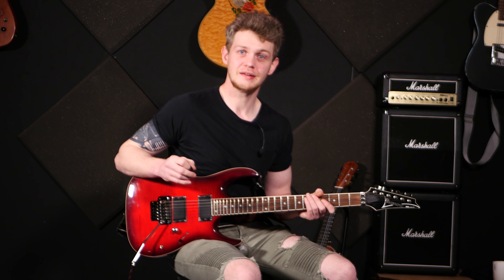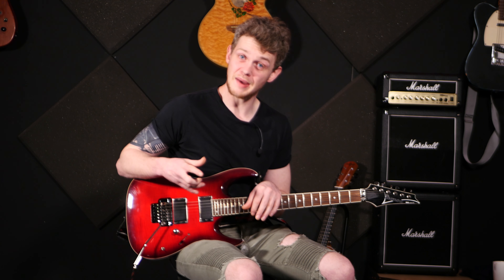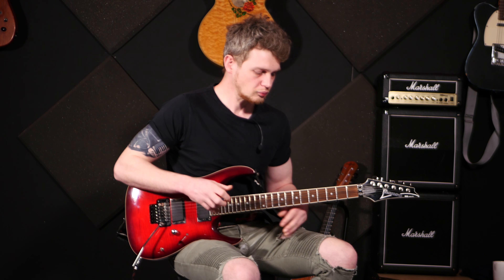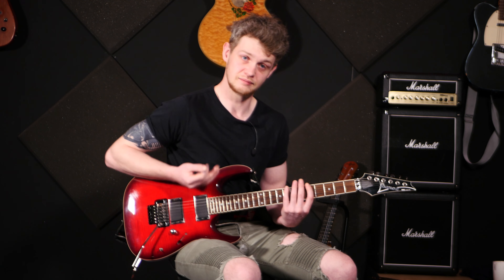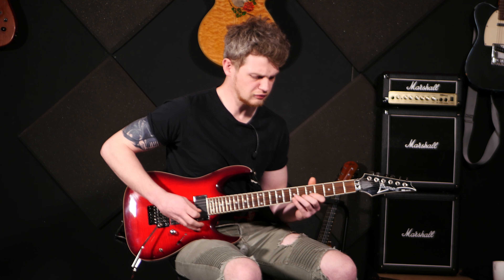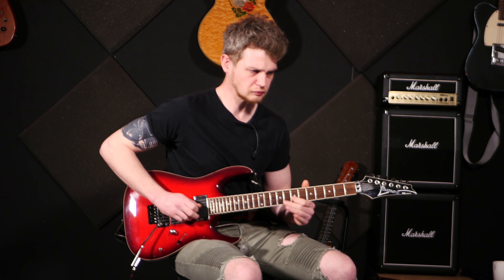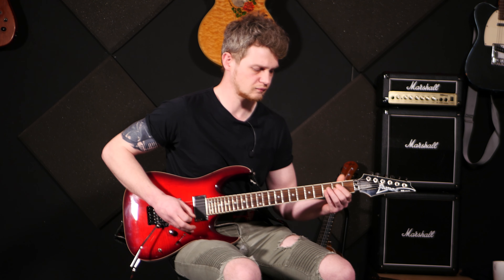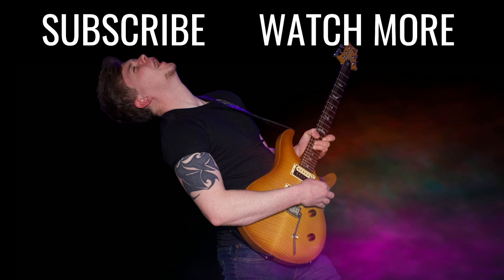The best guitar lesson that MYLES KENNEDY taught me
Learn the best guitar lesson that i learned from Myles Kennedy. Utilising your voice to create beautiful guitar melodies within your lead guitar playing like Myles Kennedy.